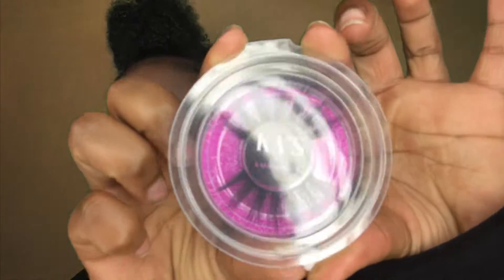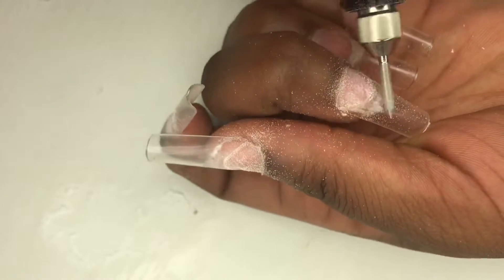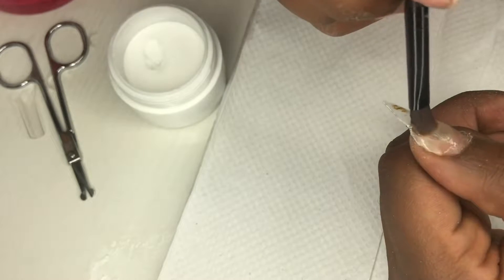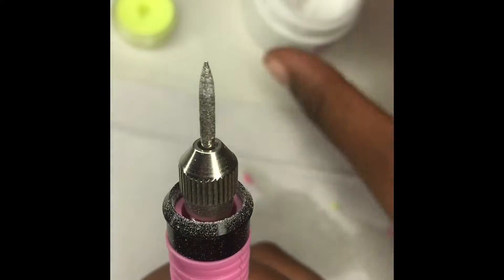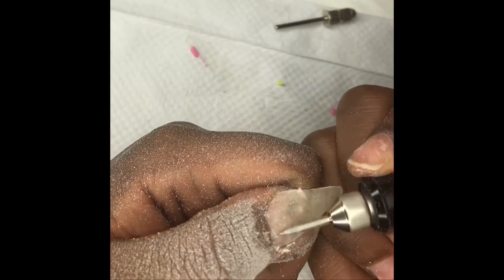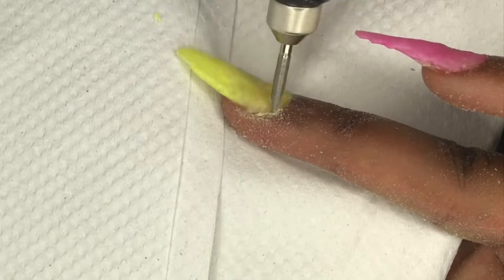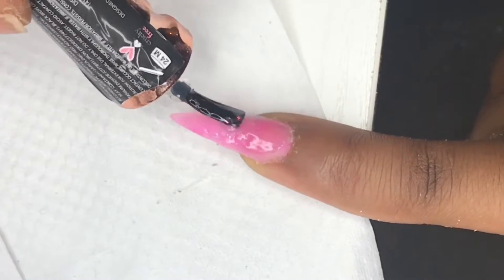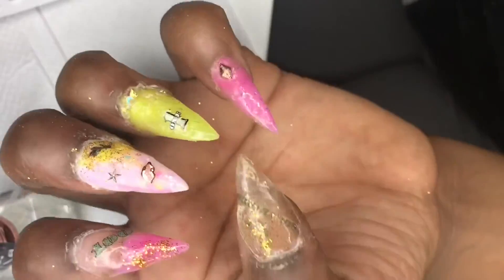First Time Trying Acrylic Powder🤔👀🧐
Hey Y’all! Today I’m going to be trying ACRYLIC POWDER on my nails for the FIRST TIME! Let’s see if it’s a disaster or not?!👀

AND